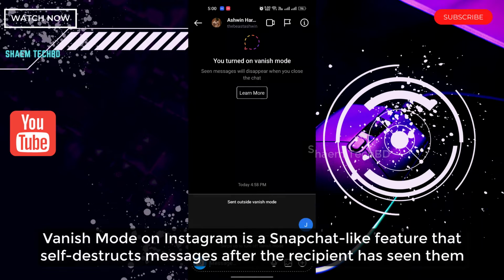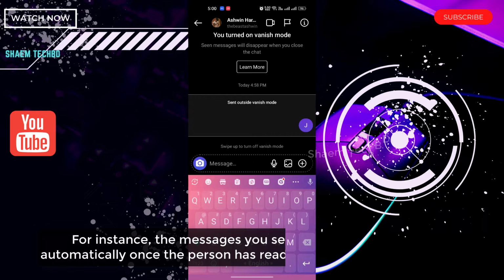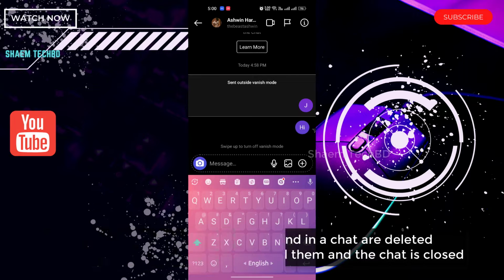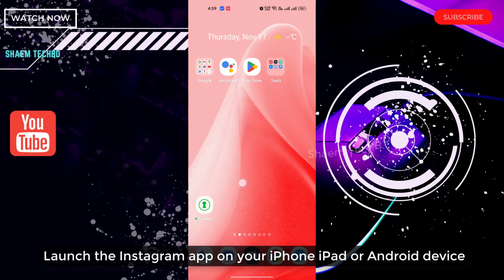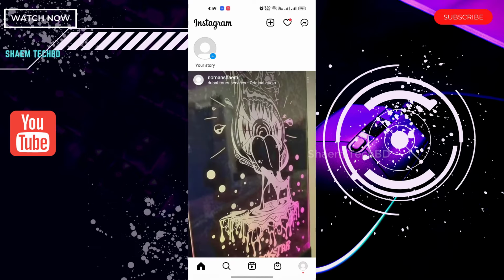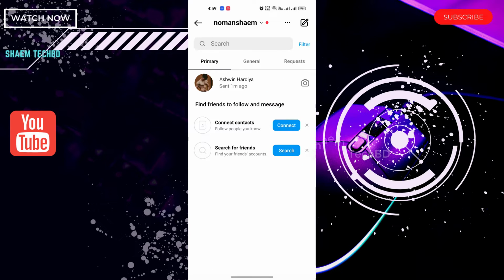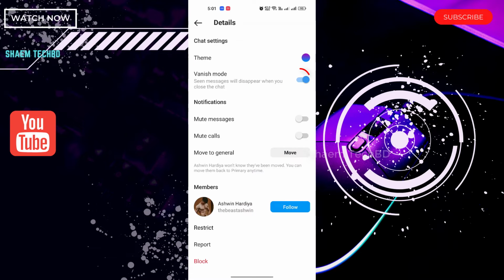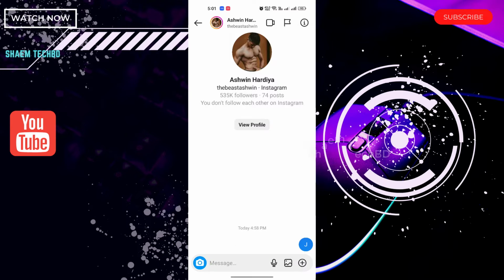How to Disable Instagram Vanish Mode | How To Turn Off Vanish Mode On Instagram | Use Vanish Mode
Instagram Vanish mode was introduced back in 2020. However, in case you have just heard of the feature through your friend or fellow Instagram user, this is what you need to know about it. The Instagram Vanish mode is similar to Snapchat’s principal feature of self-erasing media and messages. It was announced keeping in mind the privacy and security of the user. The message or media sent through Instagram Vanish mode would automatically disappear from the platform, leaving no trace whatsoever. If you are wondering how to use Vanish Mode on Instagram, below is an easy step-by-step guide.You may not want all your chats to be saved forever in your Instagram DM history. This is where Vanish Mode comes in handy. When turned on, this mode lets you send disappearing messages, photos, videos, and more to other Instagram users i.e., whatever you send in a chat will disappear once it is seen and you have left the chat. Basically, there will be no proof that the chat ever existed. Fascinating, isn’t it? If this is something you’re interested in, here’s an easy guide to enable or disable Vanish Mode in Instagram and more.

 TOPIC DISCUSSED
1 ) How to Disable Instagram Vanish Mode 2022
2 ) How to Disable Instagram Vanish Mode 2023
3 ) How To Turn Off Vanish Mode On Instagram 2022
4 ) How To Turn Off Vanish Mode On Instagram 2023
5 ) How To Use Vanish Mode On Instagram 2022
6 ) How To Use Vanish Mode On Instagram 2023